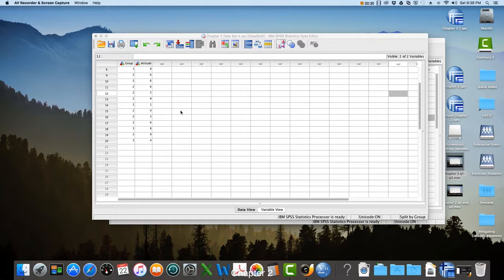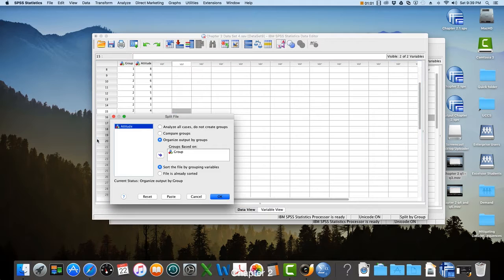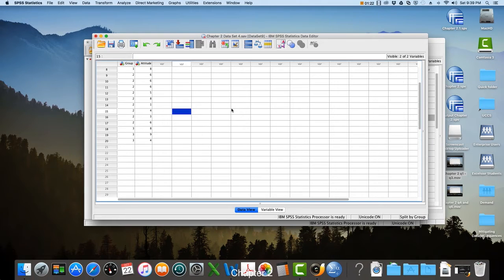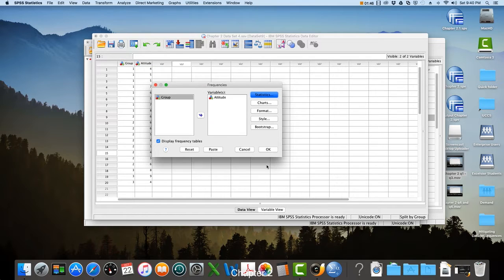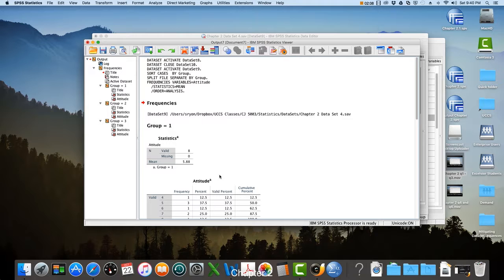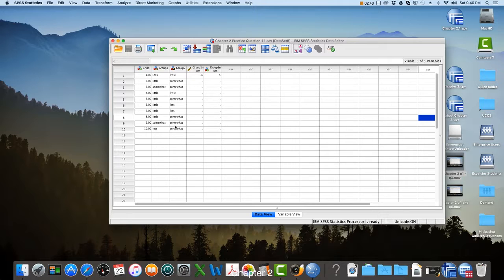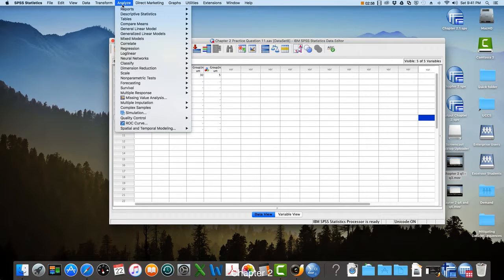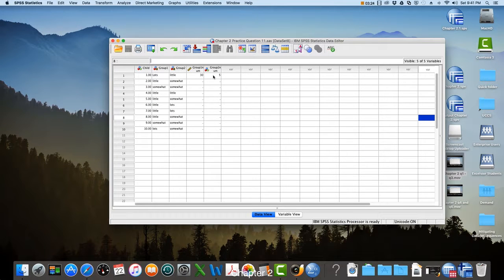Chapter 2 q10 and q11